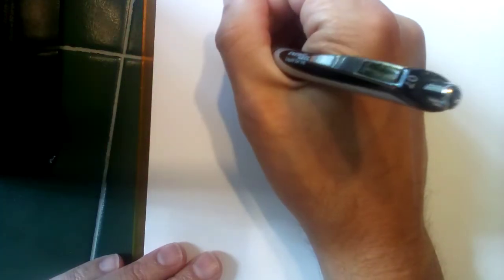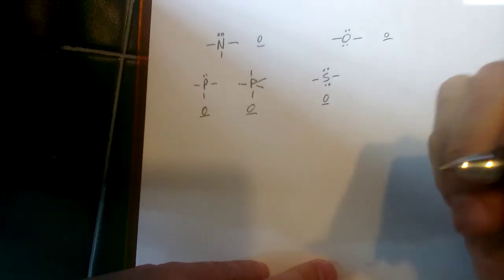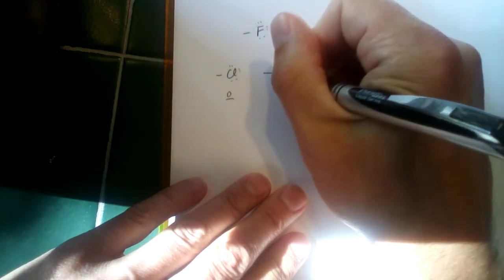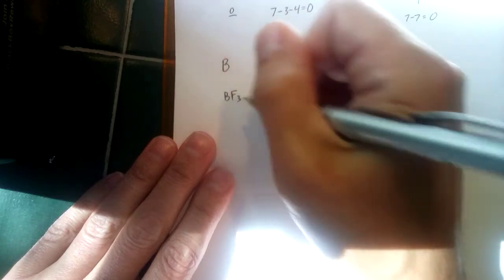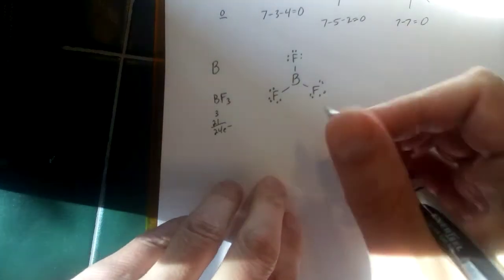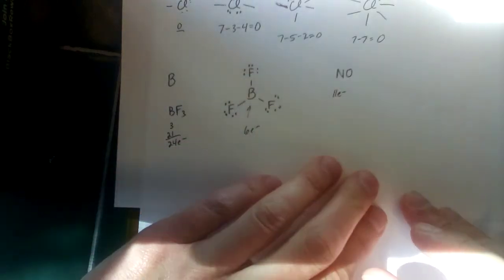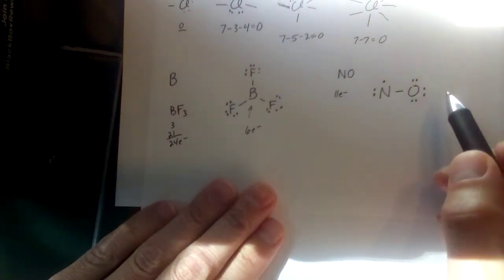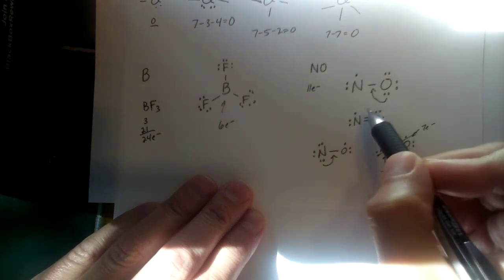Chapter 8 Part 10